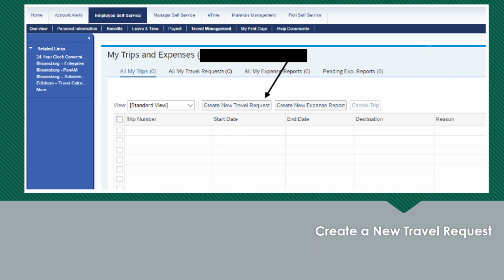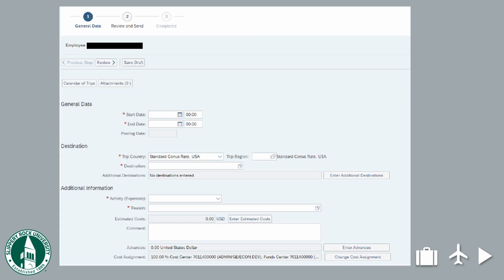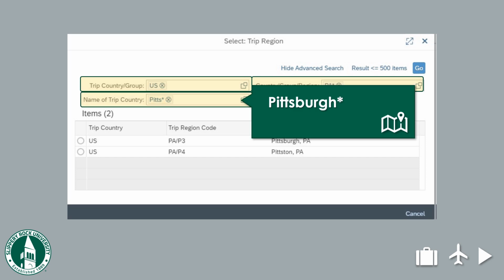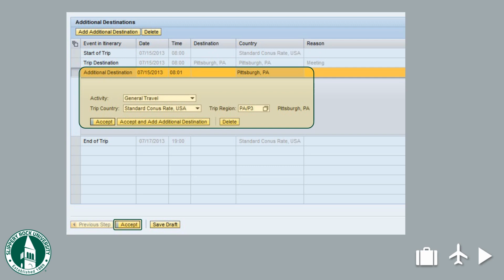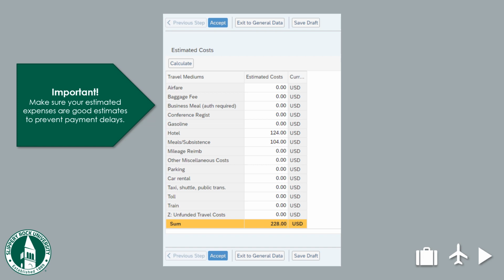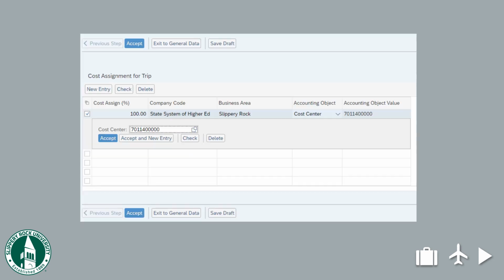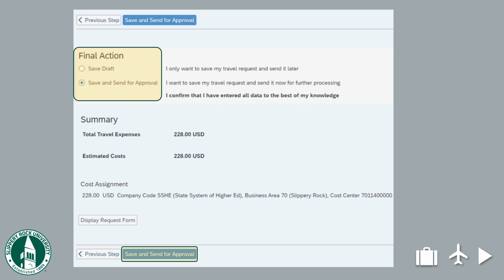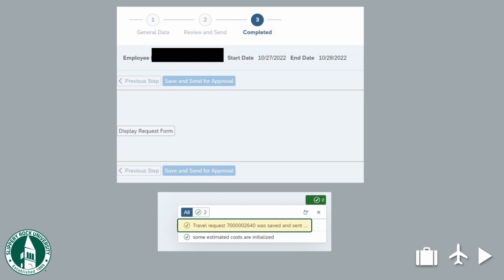AP Travel Guide Create Travel Request